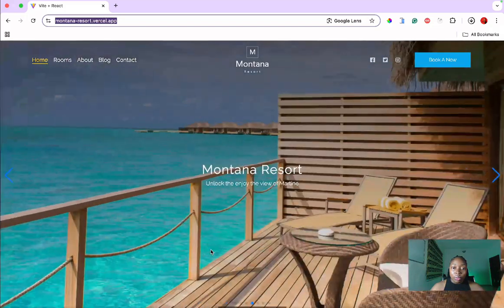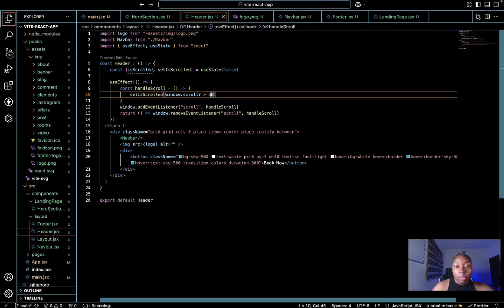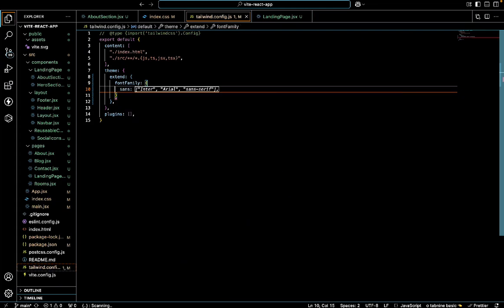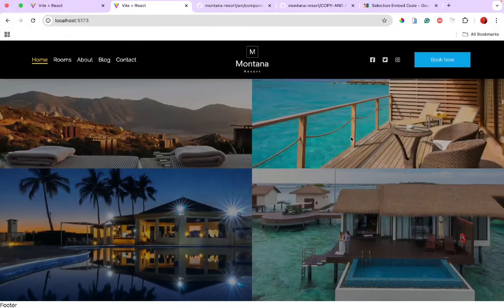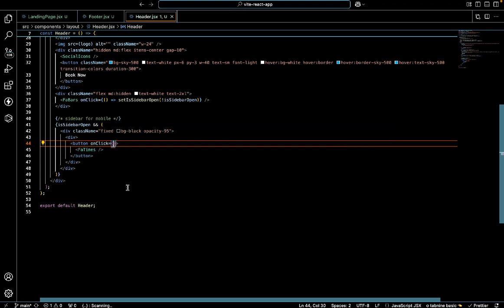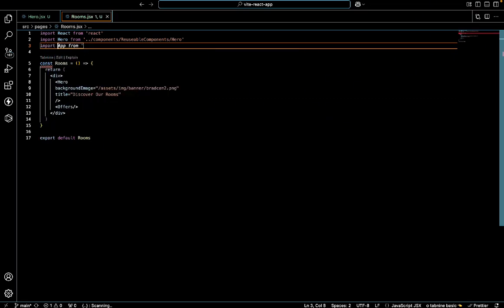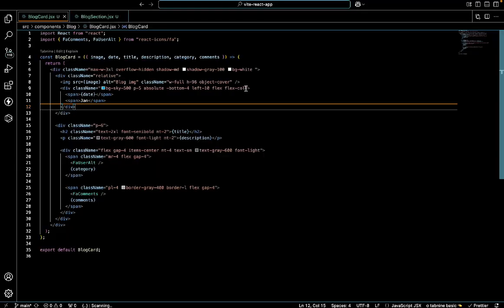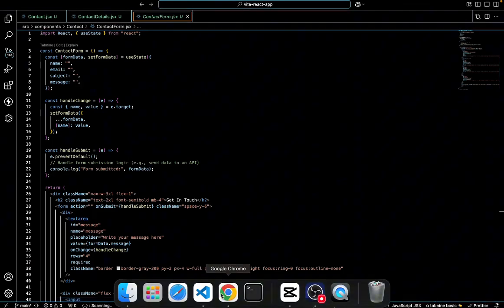Build A Hotel Resort WebApp with React & Tailwind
In this video, I walk you through the development of a hotel resort website for Montana Resort, built using React and Tailwind CSS. The project showcases modern, responsive web design that’s perfect for showcasing hotel amenities and services. This step-by-step tutorial will guide you through the process of creating a visually appealing and functional website.

I'm also open to private teaching sessions! Reach out if you'd like one-on-one guidance to level up your web development skills.